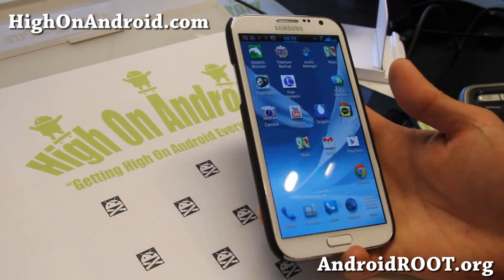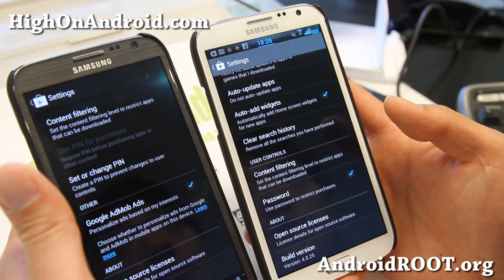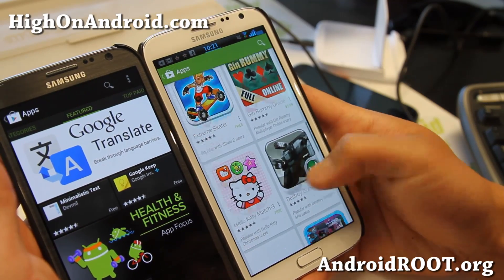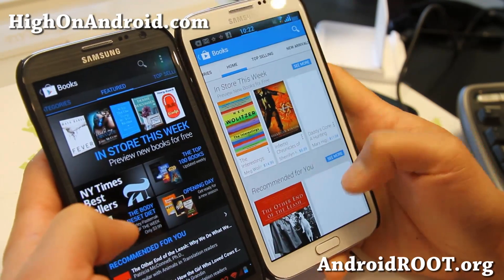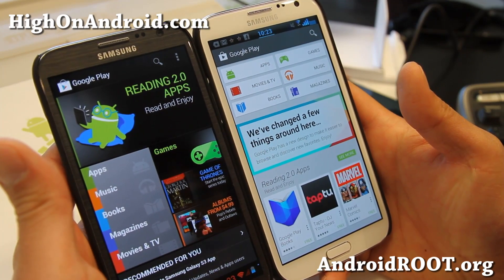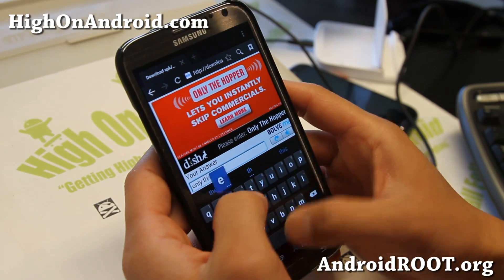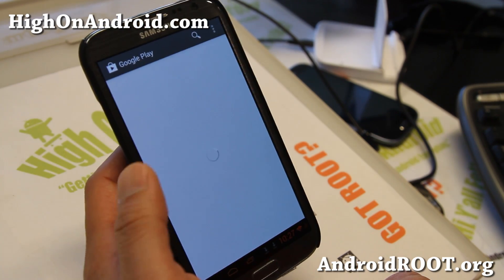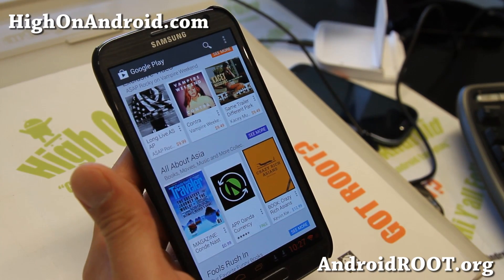How to Download/Install Play Store 4.0.25 and Quick Demo!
Google Play Store 4.0.25 is being pushed out to all Android devices starting today, here's how to install it without waiting and quick overview of the new Play Store.